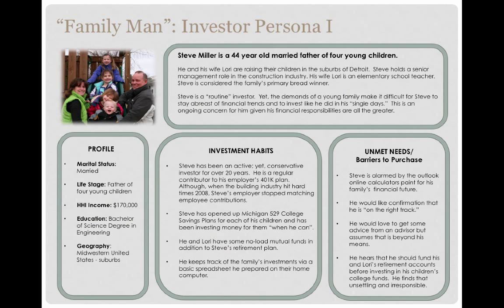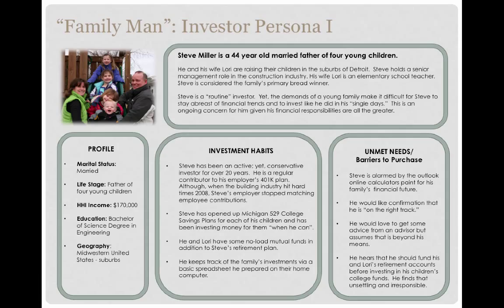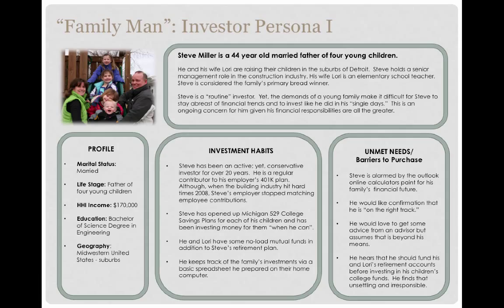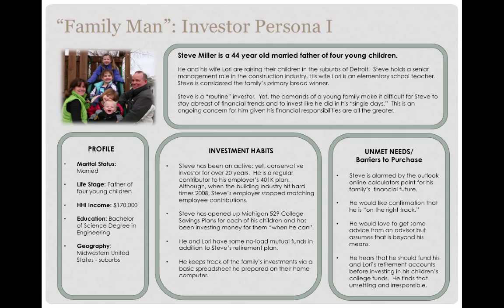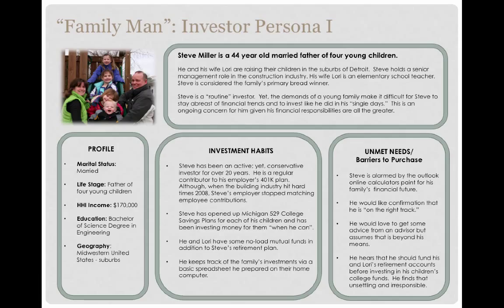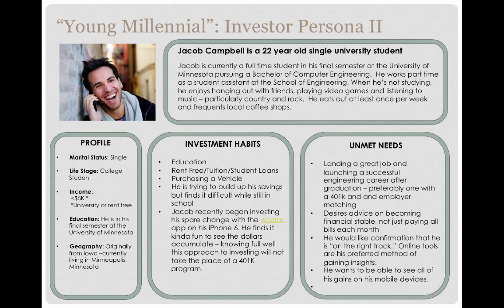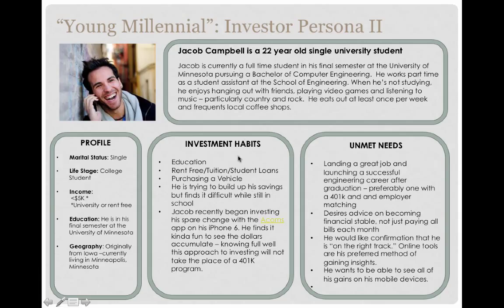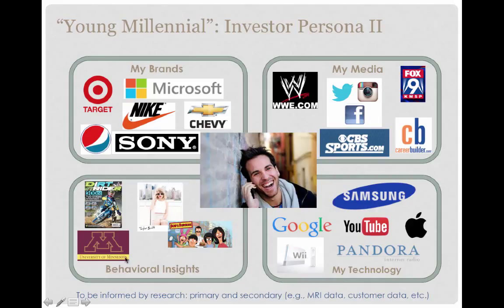Persona Video Description